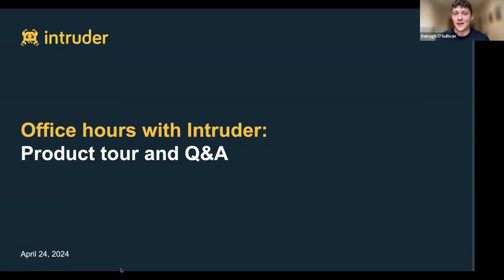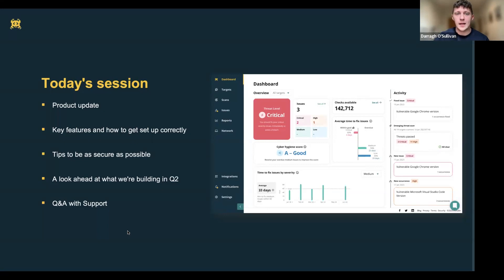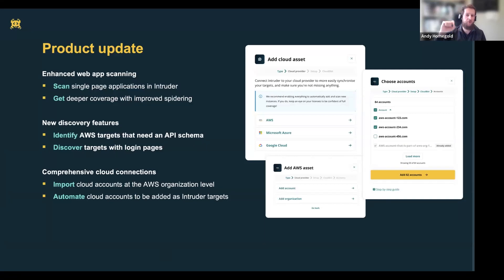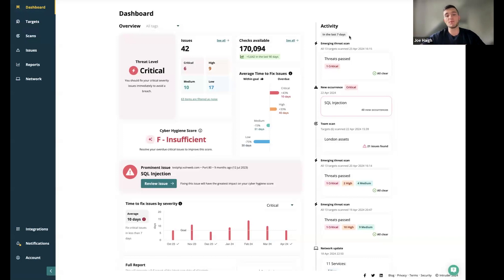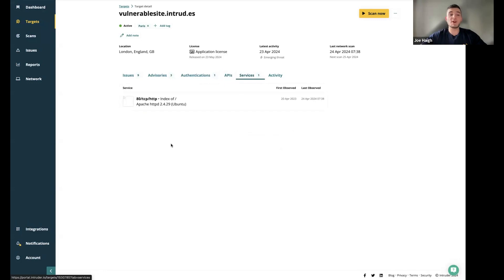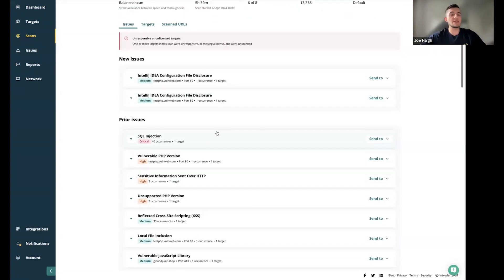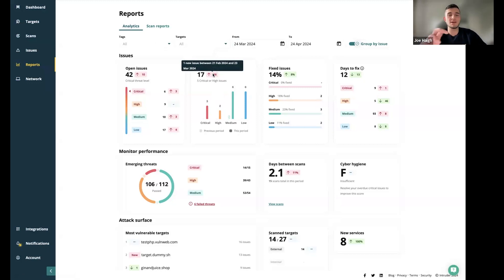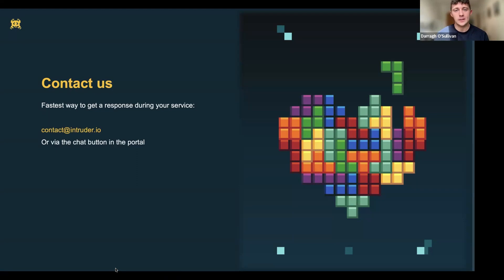Intruder - Product Updates - April 2024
What's new at Intruder in Q2 2024? Hear about the latest releases from VP of Product Andy Hornegold. We recap what we've built in the Intruder platform in Q1 2024 and take a look ahead to Q2.